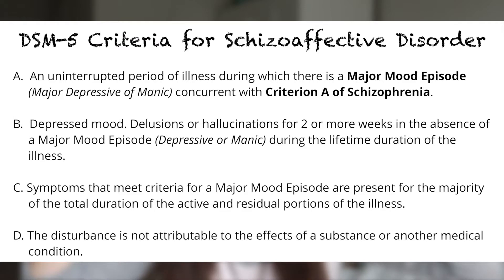Schizophrenia AND Bipolar?! | What is Schizoaffective Disorder?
Really though, WTF is schizoaffective disorder?! Well, it's my diagnosis, so... talk nerdy with me!

Twitter, Instagram, Facebook: SchizoKitzo